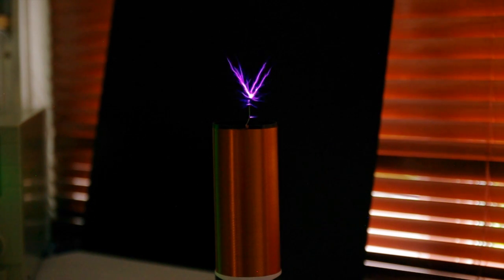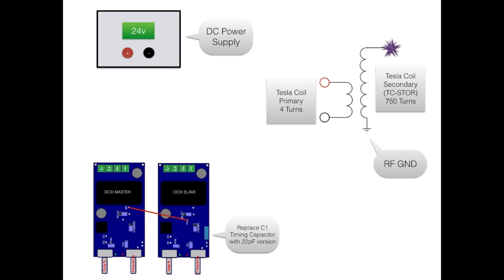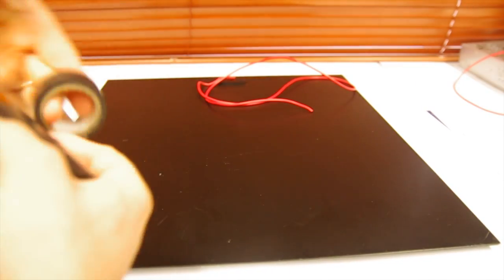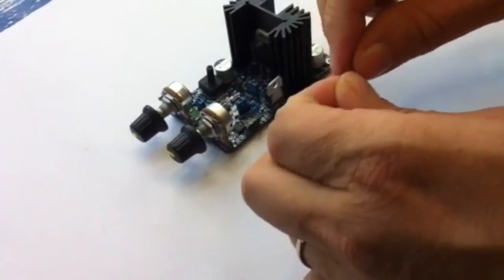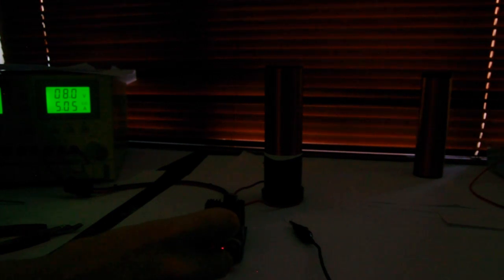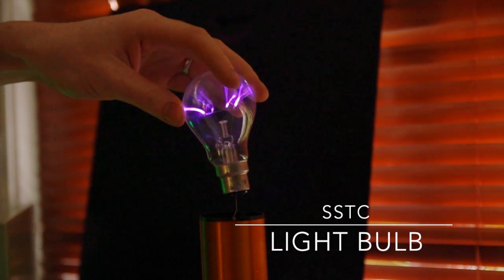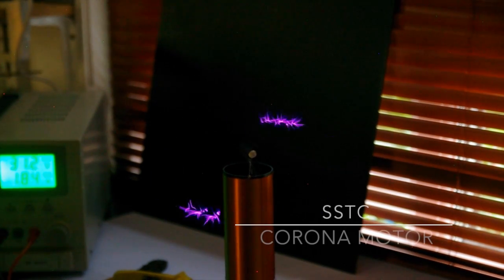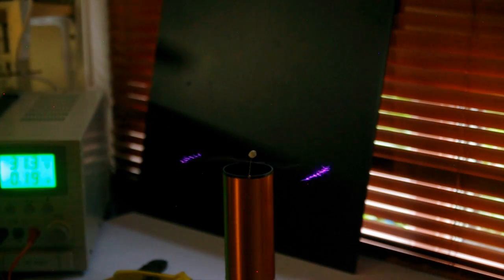Make a Simple Solid State Tesla Coil with a PWM-OCXi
Make a simple Solid State Tesla Coil (SSTC) using our Power Pulse Modulators. Warning: High Voltage